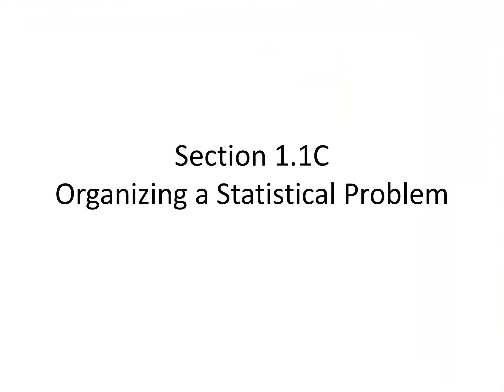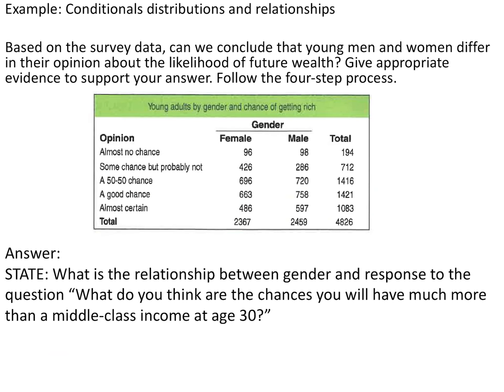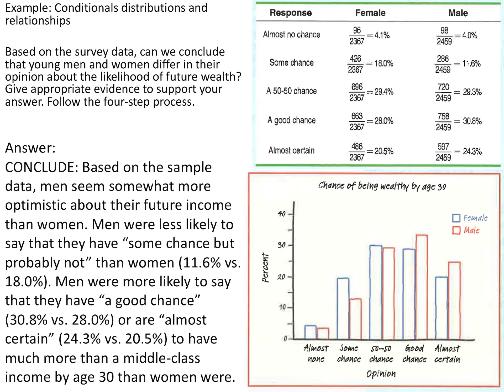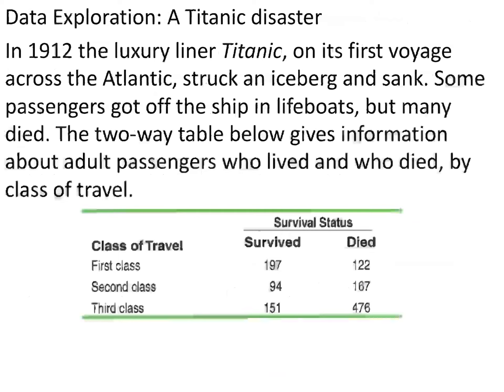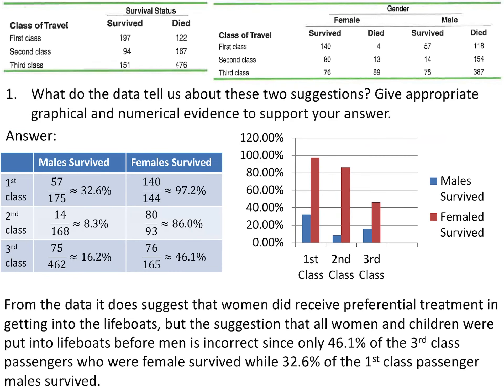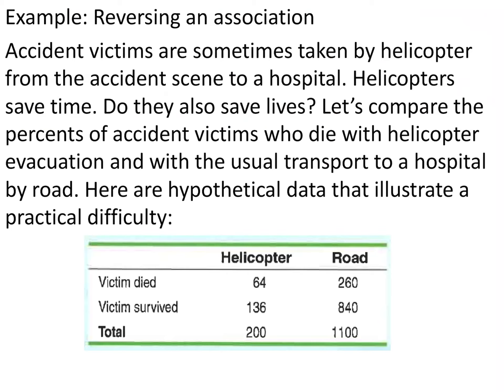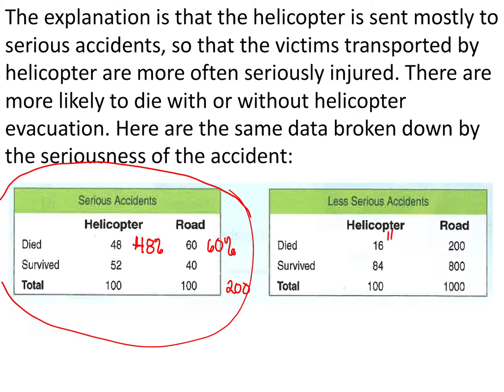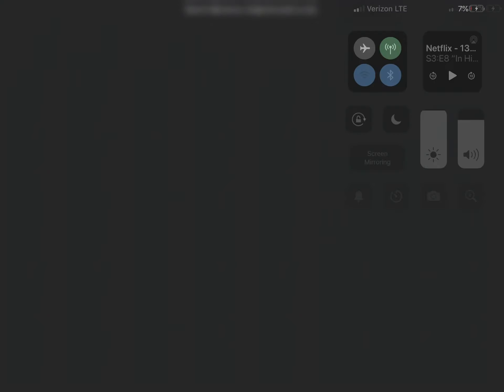Section 1.1C Organizing a Statistical Problem